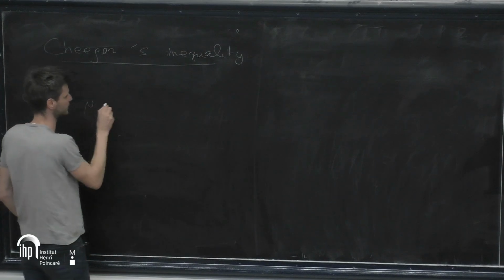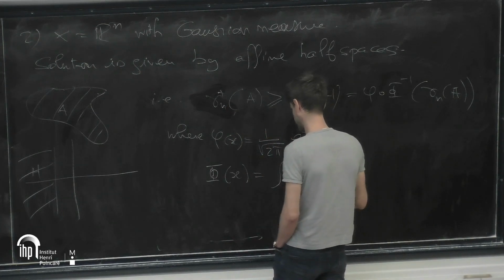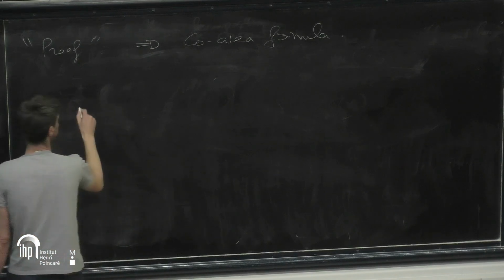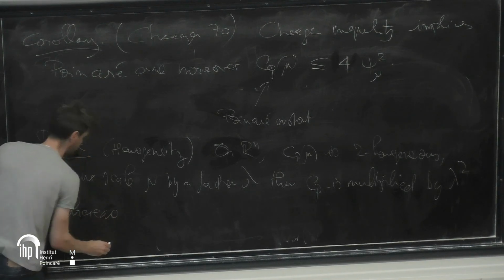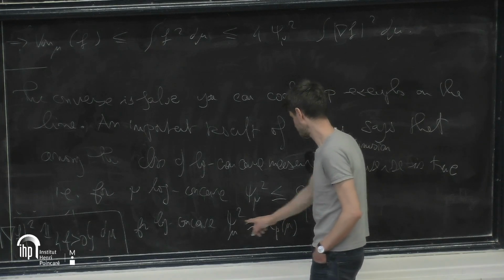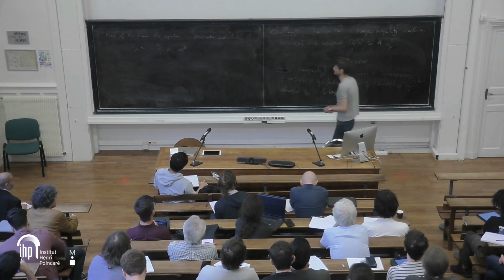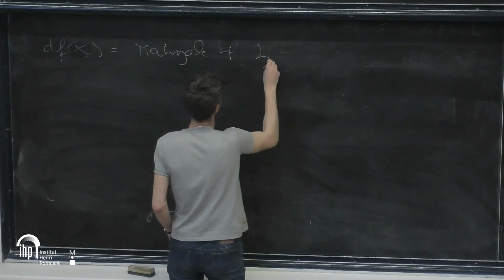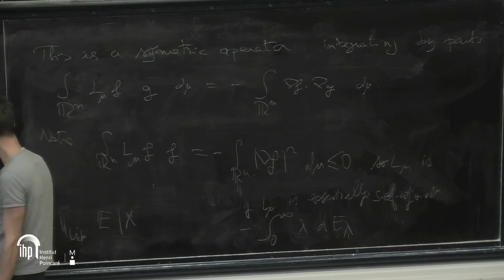Isoperimetric inequalities in high dimensional convex sets (Lecture 1 - Part 3)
By Joseph Lehec
This IHP school, consisting in a series of lectures by Bo'az Klartag and Joseph Lehec, will focus on the Bourgain's slicing problem and the isoperimetric conjecture proposed by Kannan, Lovasz and Simonovits (KLS).